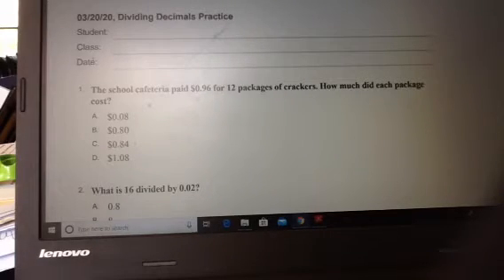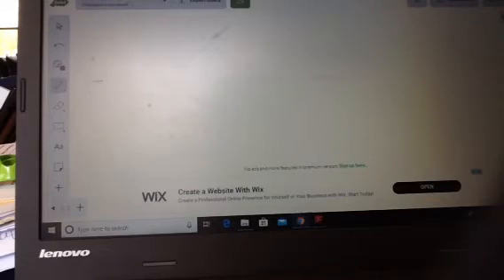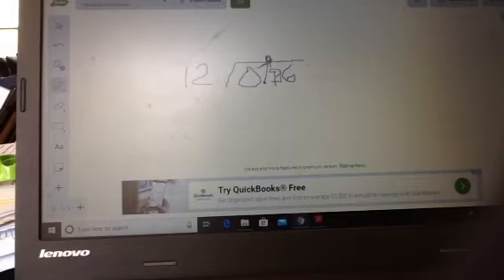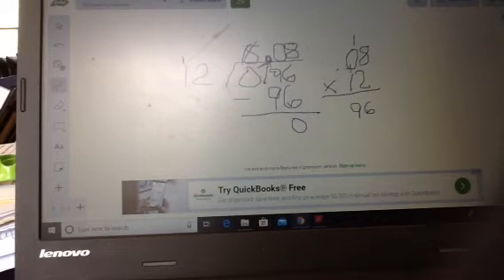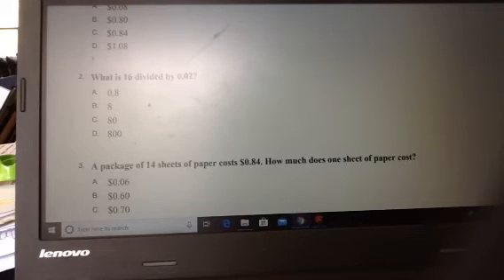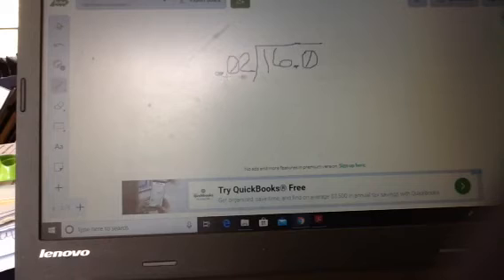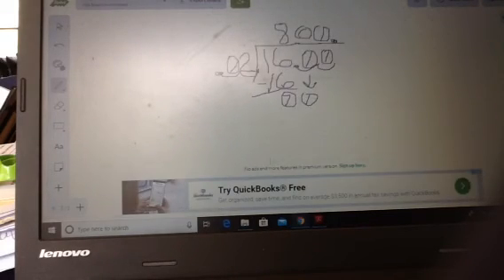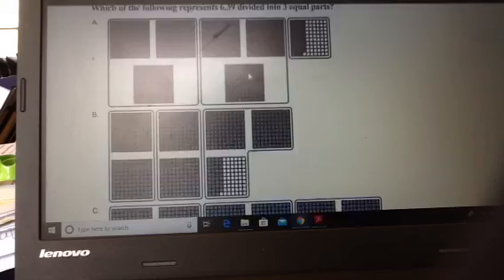Dividing decimals practice